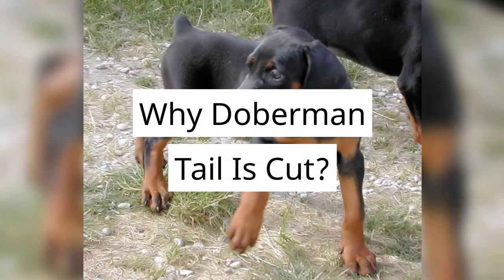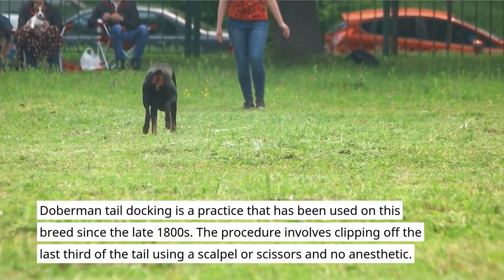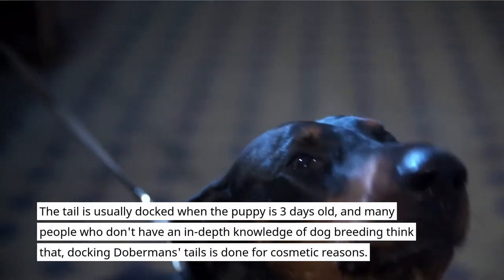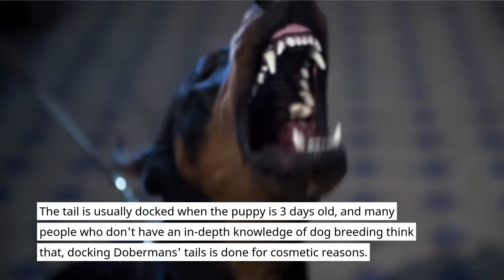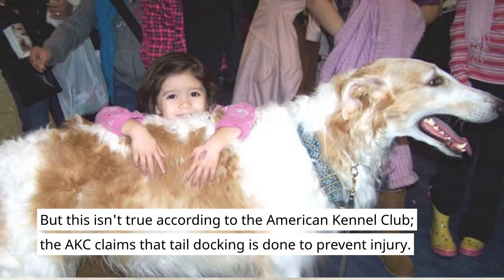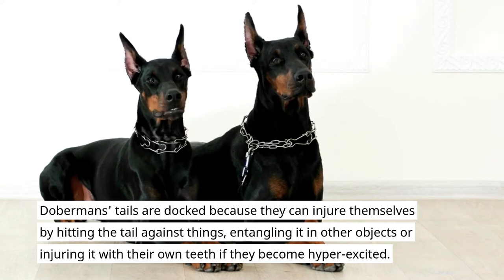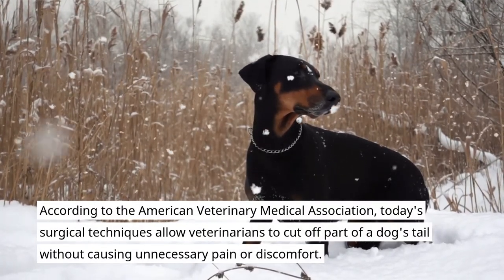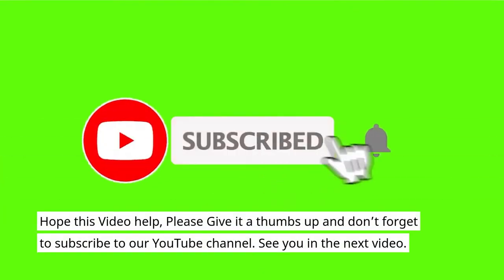Why Doberman Tail Is Cut (Explained)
Why Doberman Tail Is Cut